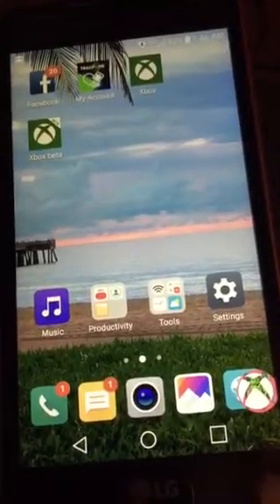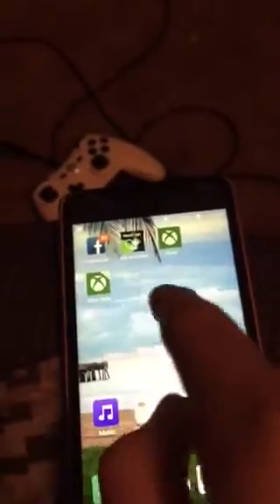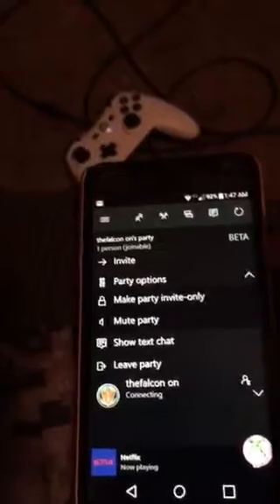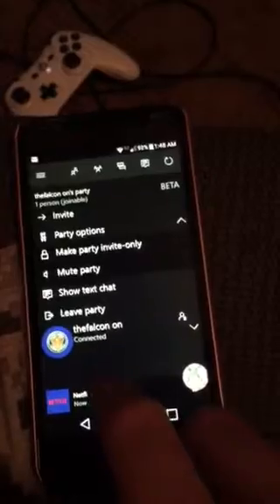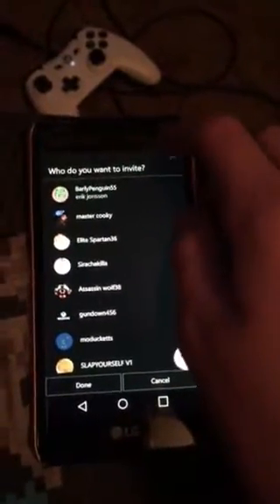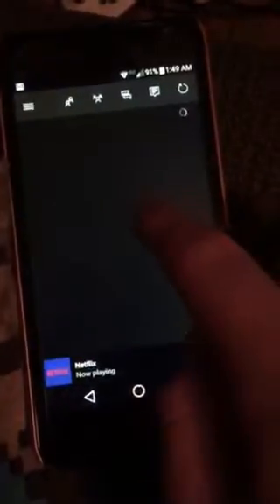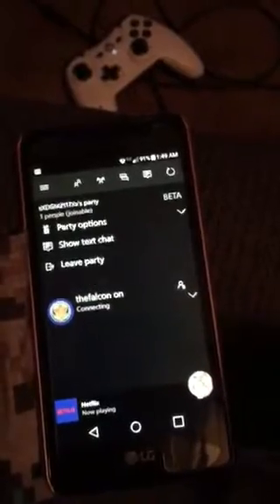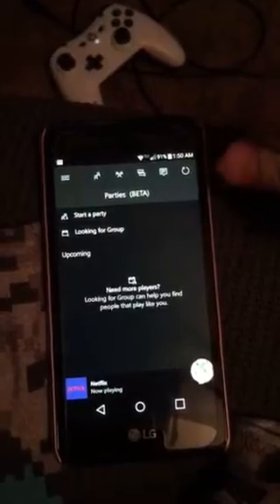A look at the Xbox party chat app for android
It’s going to be a couple days until it’s on iOS but people that has Android can use it now on Xbox beta app